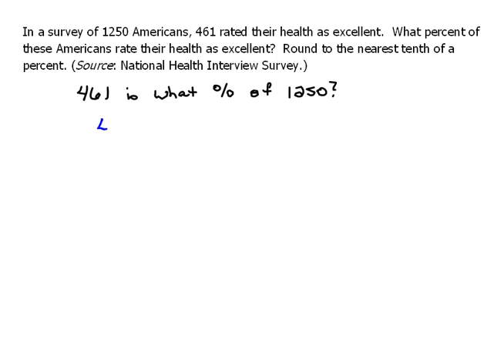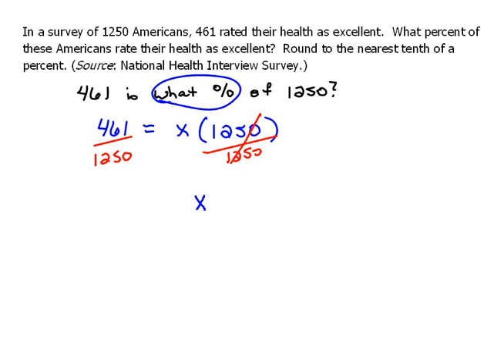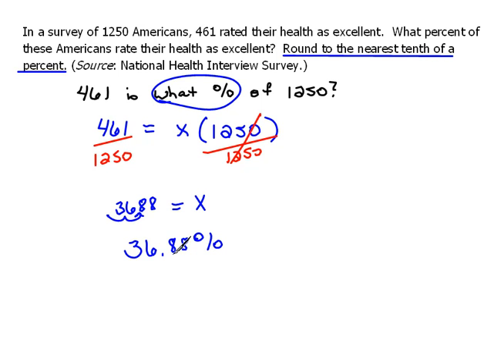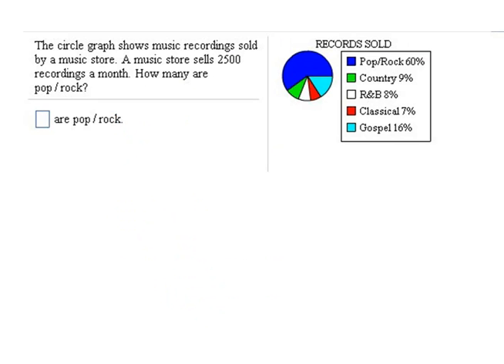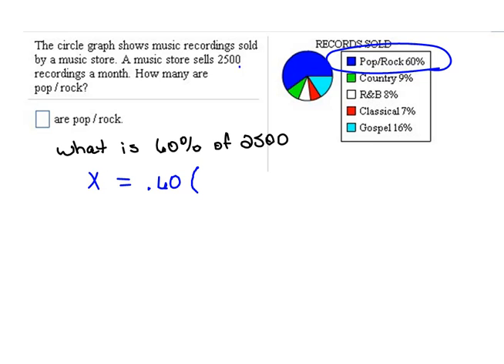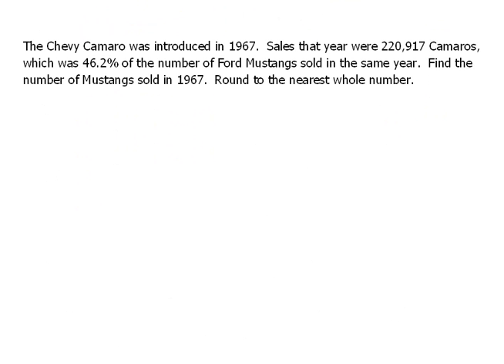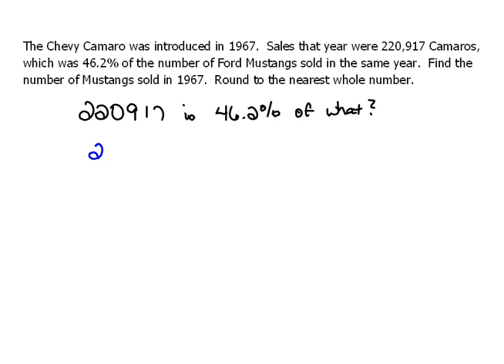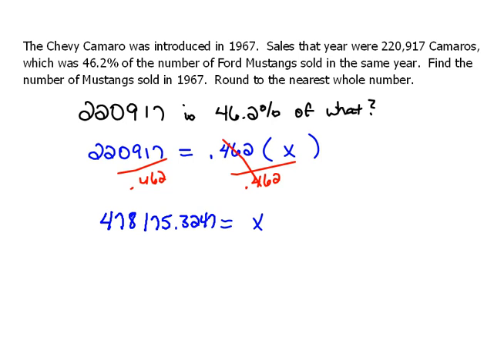Translating to Solve Percent Equations part 4 6.5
Solving percent equations by translating from words to math.